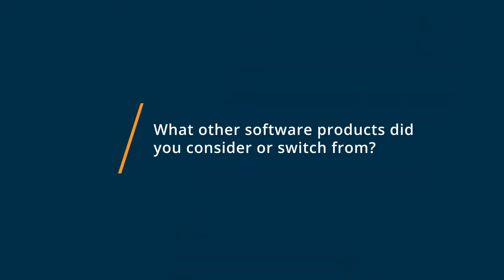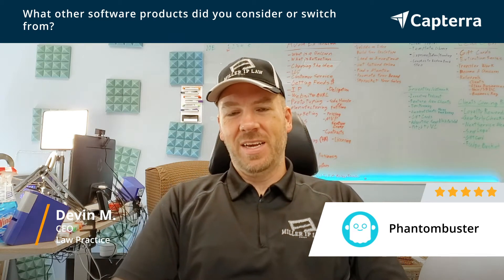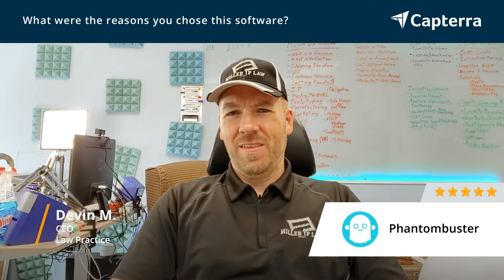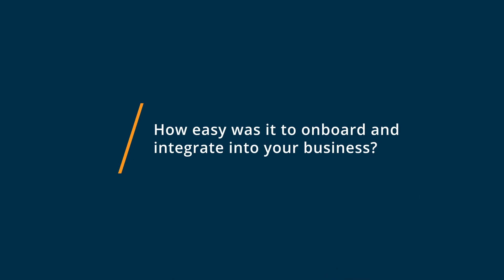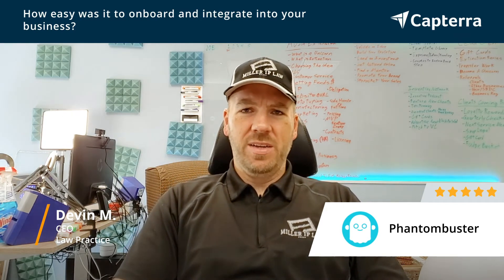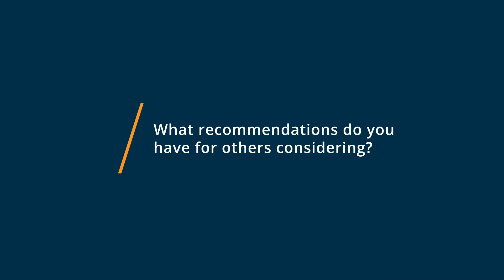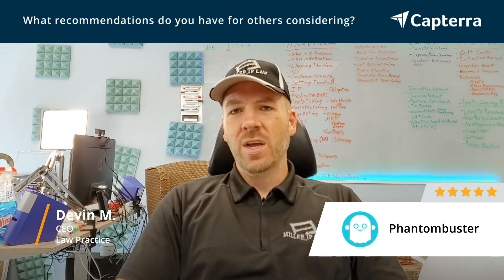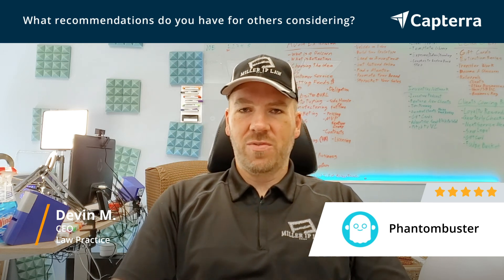Phantombuster Review: Great marketing tool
"💡📘 Interested in Phantombuster? Browse Phantombuster reviews, pricing and compare with popular alternatives

Phantombuster Review 2022.

Code-free automations and data extraction solution.

Phantombusters is a data extraction solution designed to help sales and marketing teams across businesses of all sizes collect information from LinkedIn, Twitter, Instagram, Facebook, and other platforms to facilitate customer relationship management. The platform also enables administrators to schedule and automate actions such as following profiles, liking posts, sending customizable messages, accepting requests, and more to interact with prospects and increase visibility across the web.

0:00 Intro
0:10 What other software products did you consider or switch from?
0:27 What were the reasons you chose Phantombuster?
0:47 How easy was it to onboard and integrate Phantombuster into your business?
1:13 What recommendations do you have for others considering Phantombuster?"